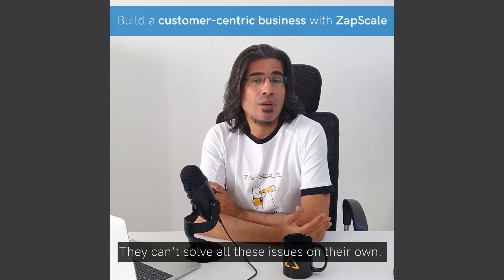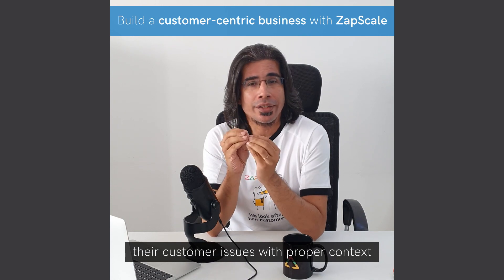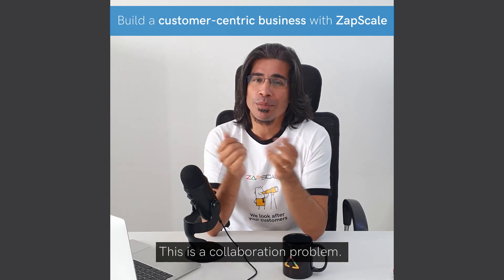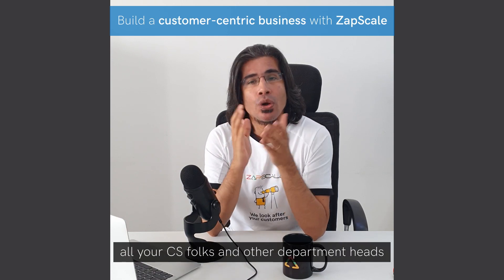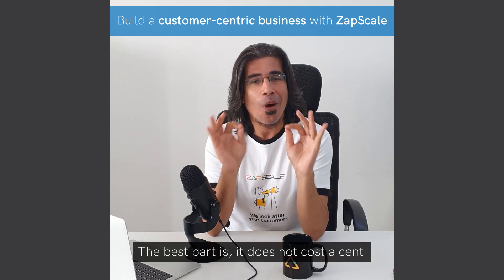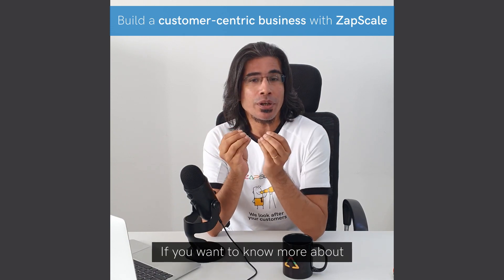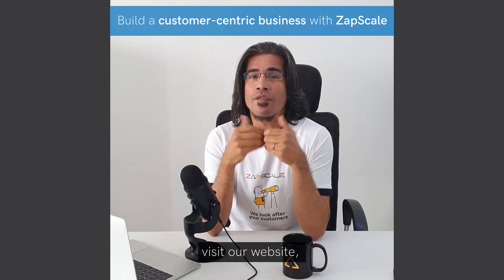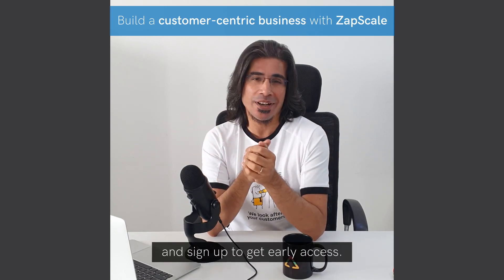Build a customer centric organisation with ZapScale | Manasij Ganguli, CEO - ZapScale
Can you build a customer-centric business if you have department gaps and the leadership doesn’t empathize with the key CS concerns?

ZapScale helps you collaborate with other teams while keeping intact the context of the customer issue, so everyone is on the same page and you can have a holistic customer-centric approach.

Sign up for a private beta to explore ZapScale, visit our